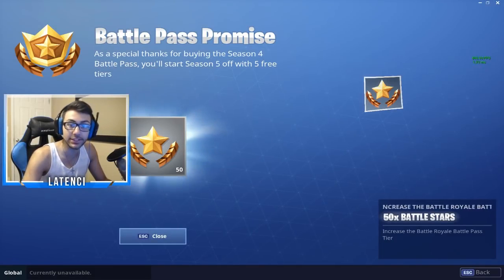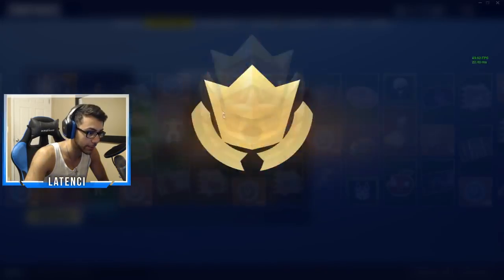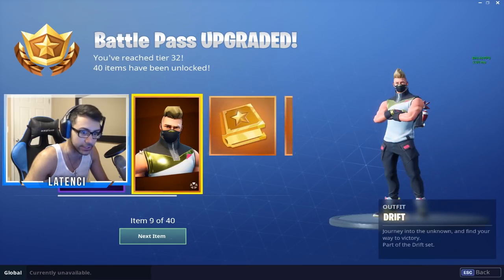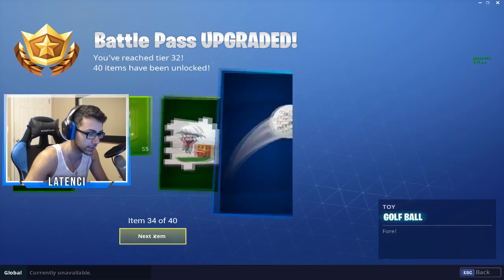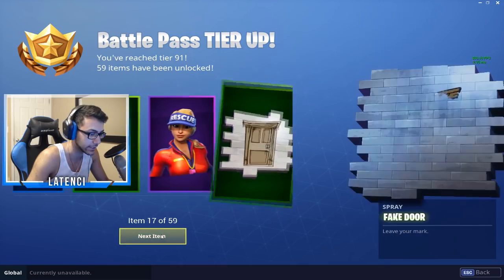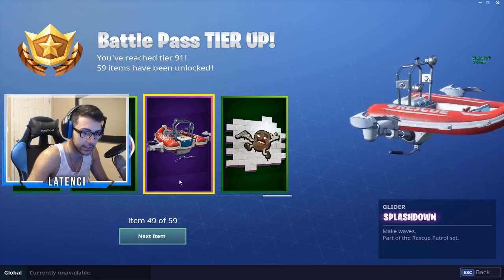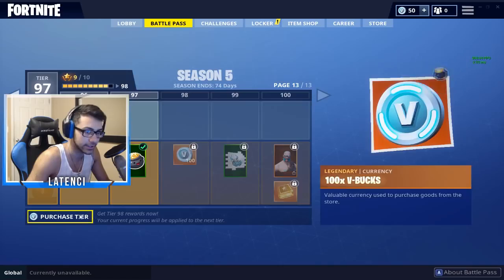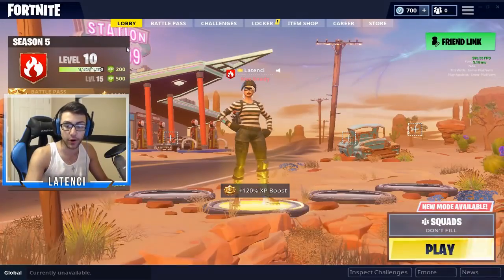BUYING TIER 100 SEASON 5 BATTLE PASS + BATTLE PASS GIVEAWAY!! (Fortnite Battle Royale)